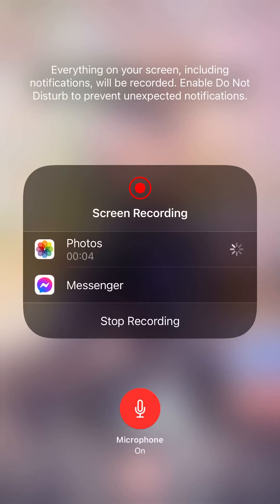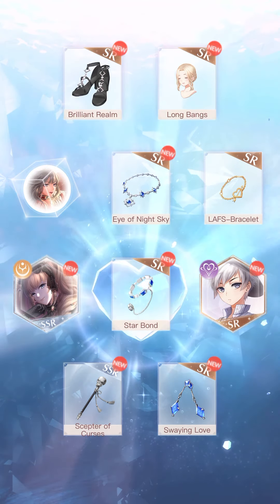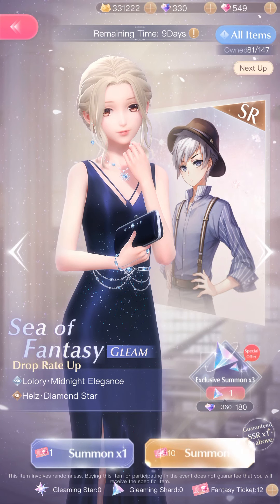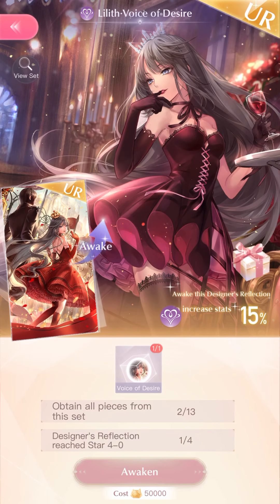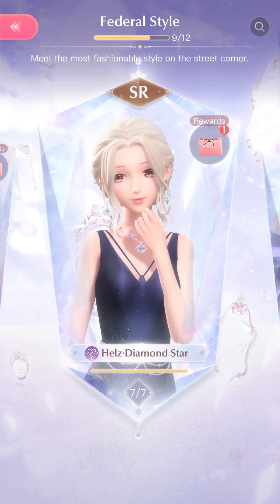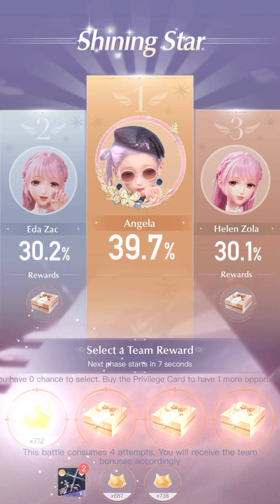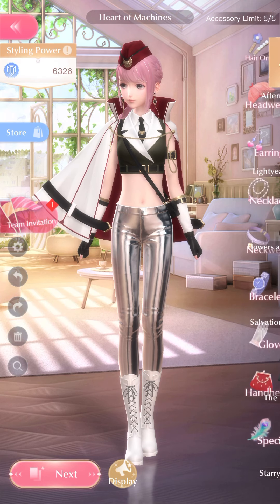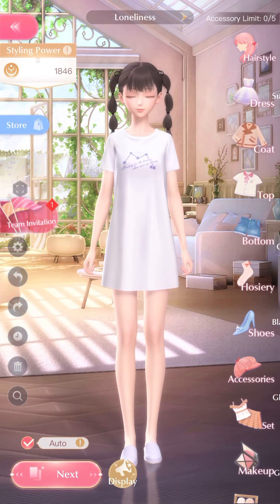SN Fantasy of Gleam-Midnight Elegance/Diamond Star-Getting Butterfly Dream Contacts! Aug.14th,2021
Well I am very happy with the Fantasy of Gleam results that I got❤️ I think I got pretty lucky with the pulls🤣😂

Honestly I’ve been wanting those contacts lens from the arena so badly I just said fuck it and I finally got them:) They are very beautiful contact lenses and best they are free too👏👏👏